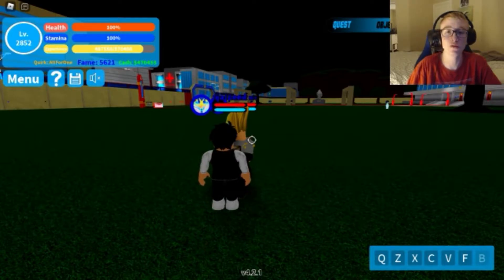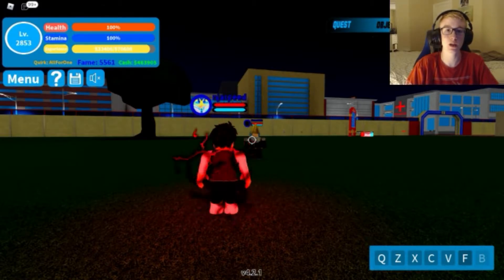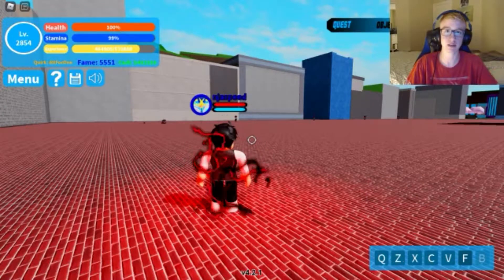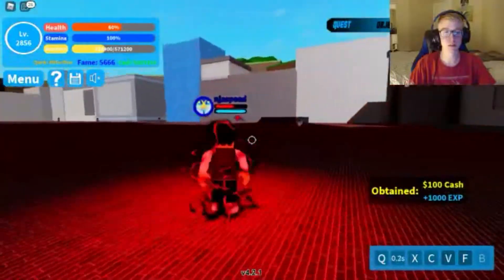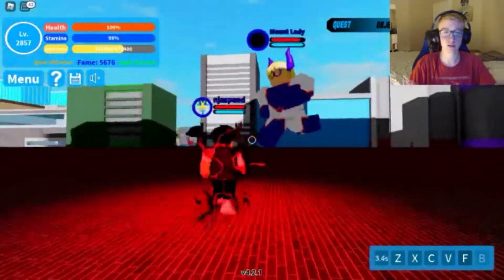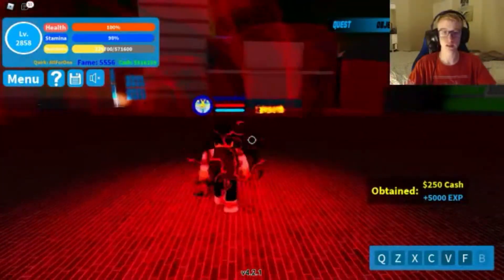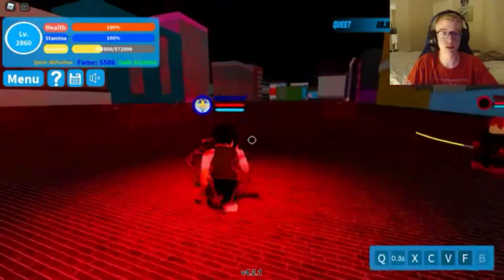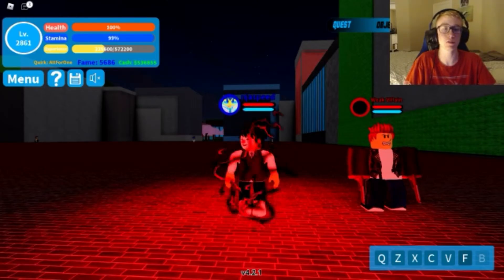Learner’s Guide To All For One | Boku No Roblox Remastered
This is a Guide For Anyone Who is New to The All For One Quirk or People Who Just Want Extra Tips.